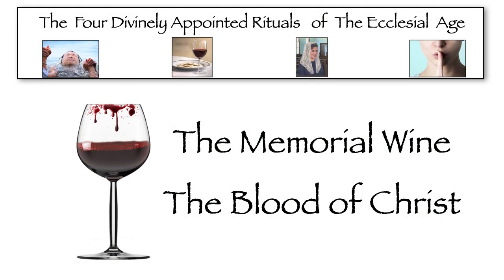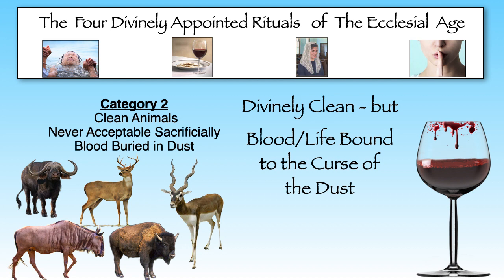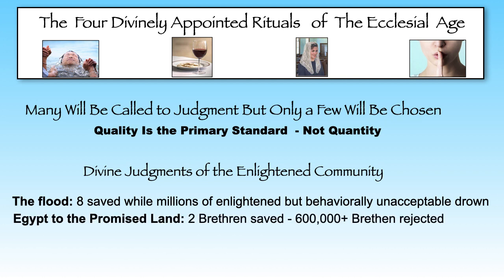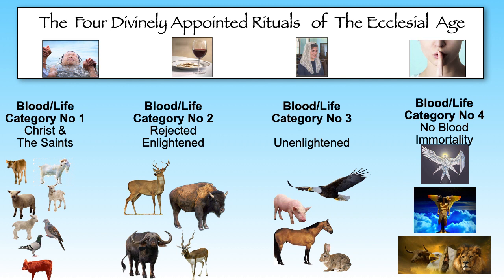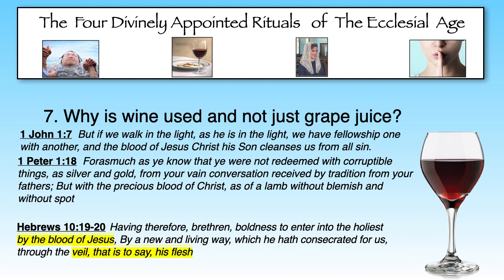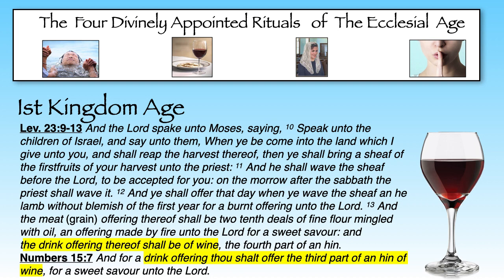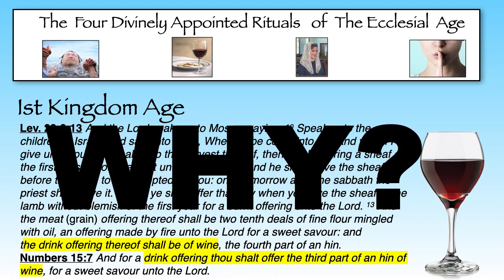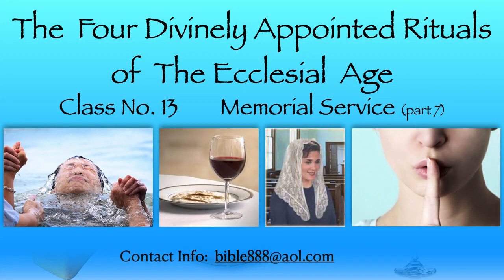4 Rituals of the Ecclesial Age Class 12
The memorial wine represents the blood of Christ. Both wine and blood present parallel scriptural themes. There is a common creational testimony theme between the unleavened bread and the wine Jesus used to institute memorial service.